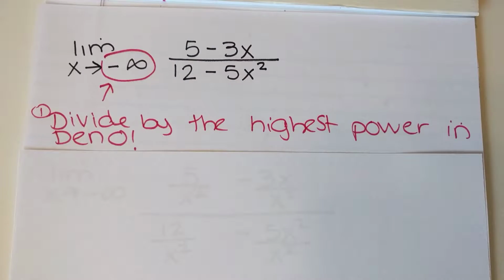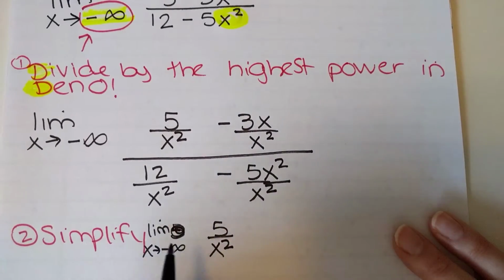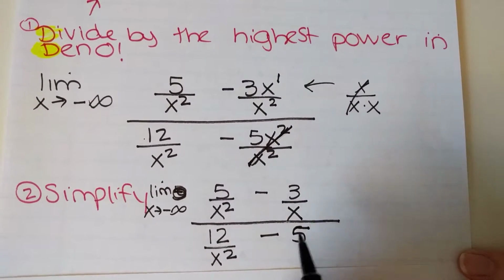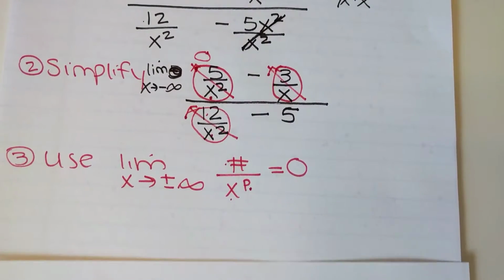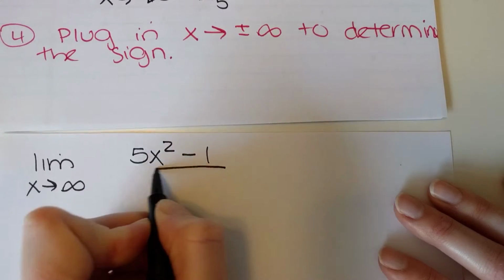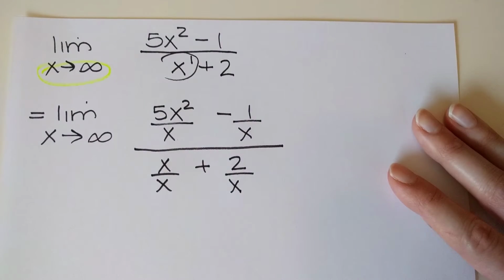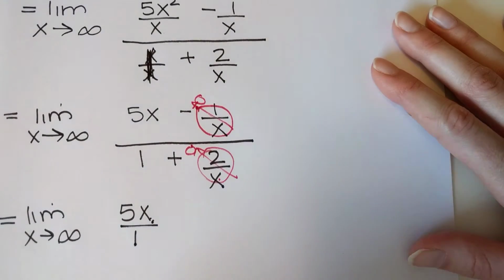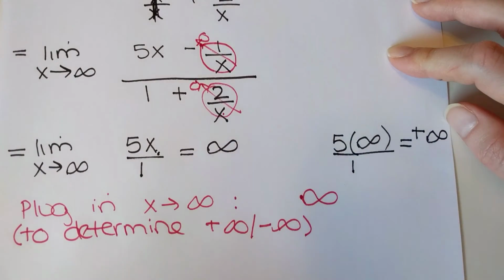Limits as x goes to infinity (second example)